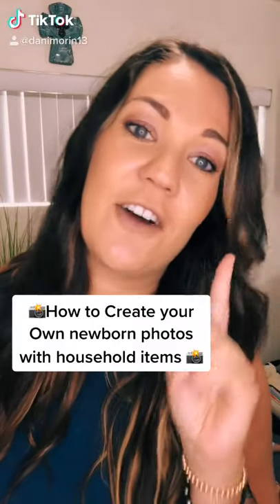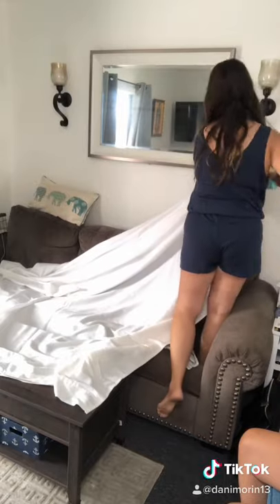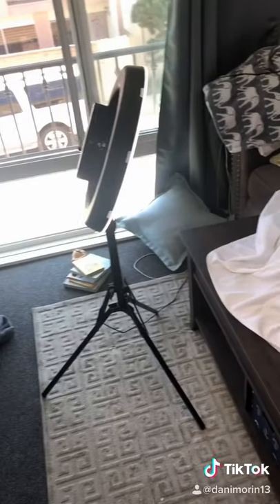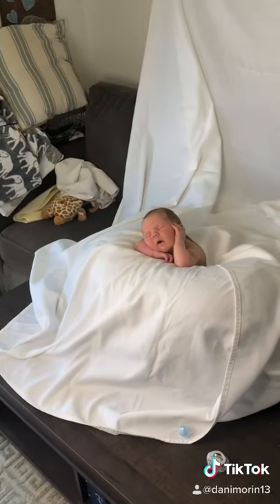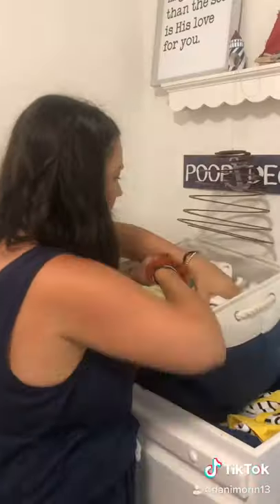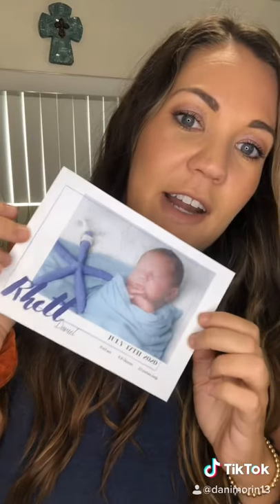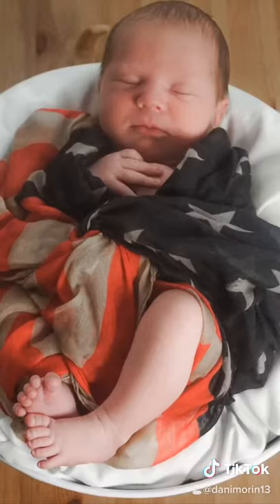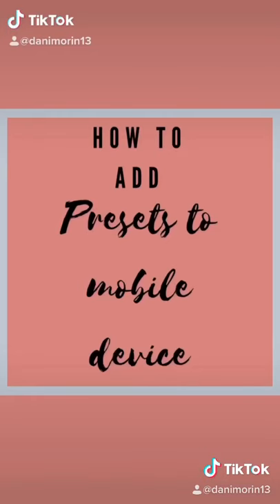How to create your own newborn photos using household items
Newborn photos with household items